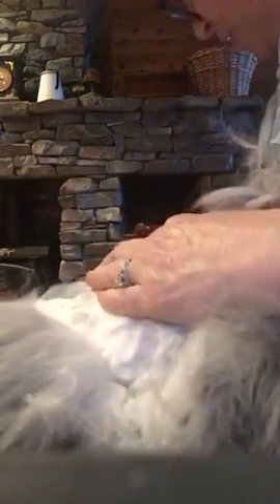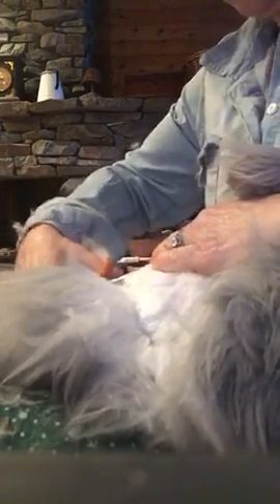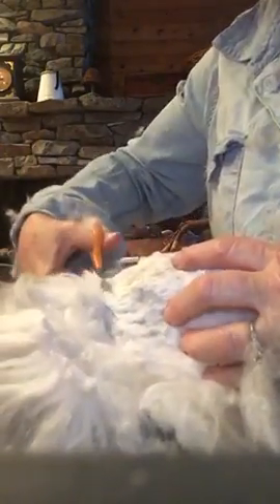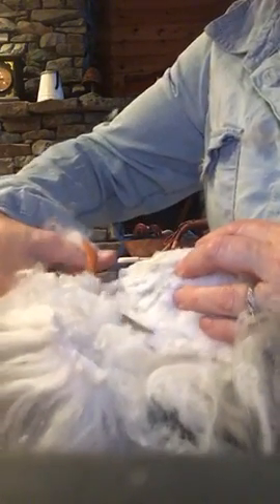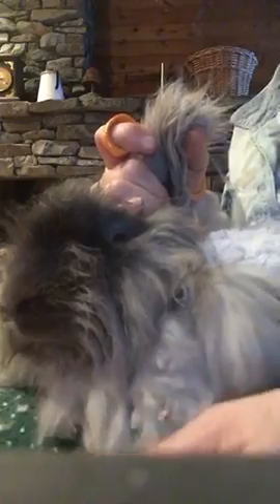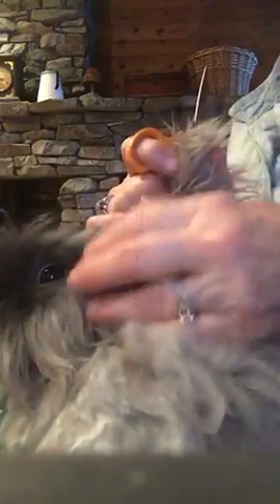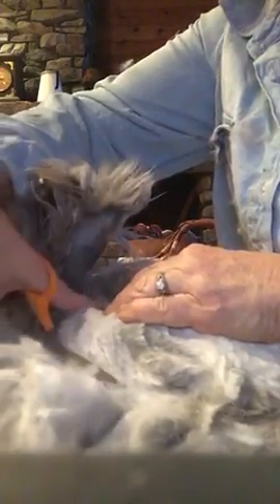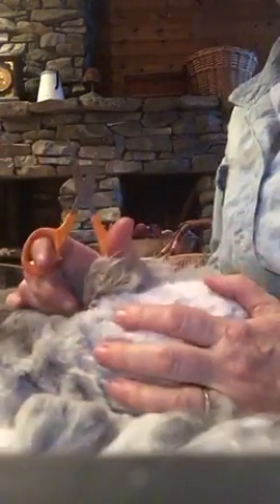Angora rabbit clipping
Up close look at clipping angora rabbit